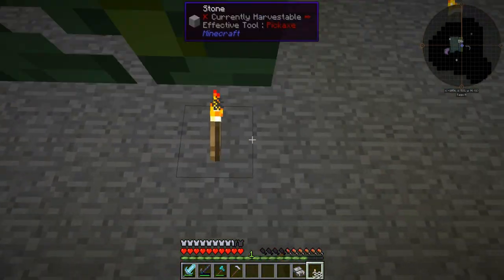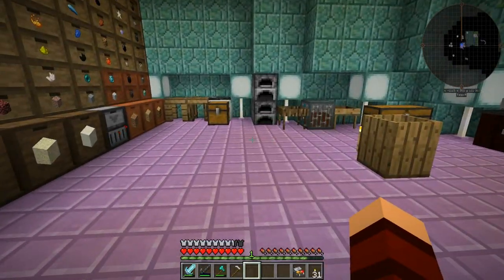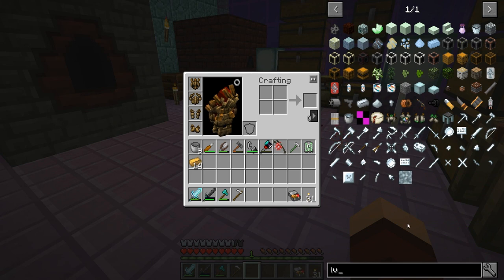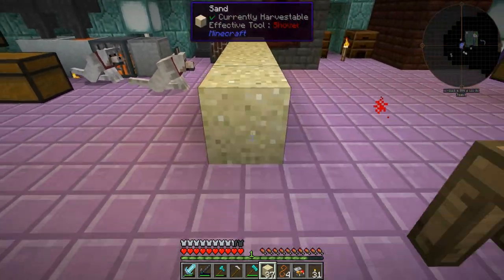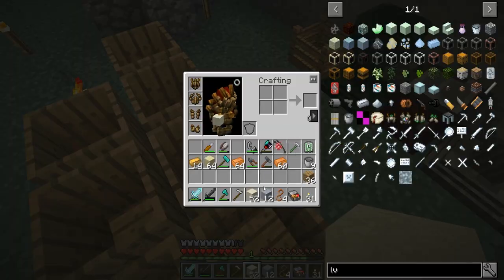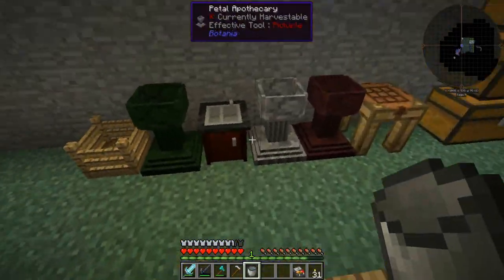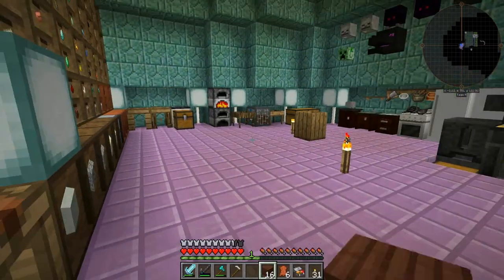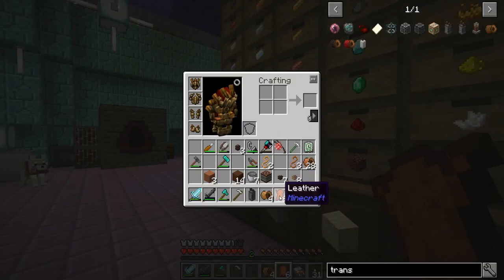"HAMMERS AND WIRES!" IN THE SEA #35